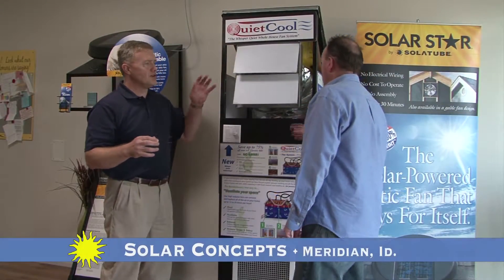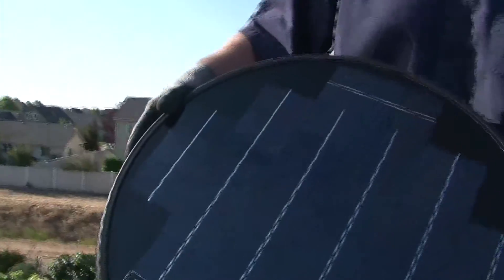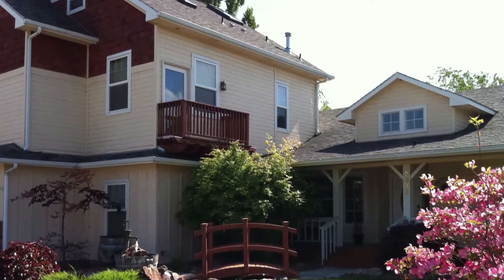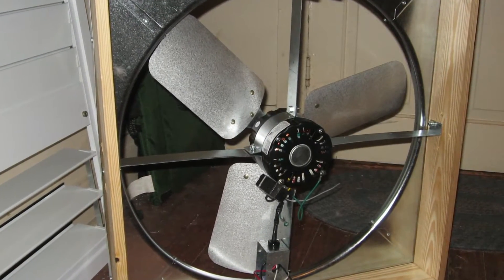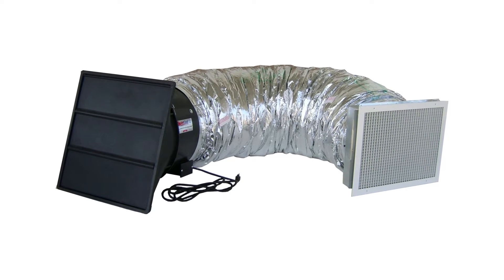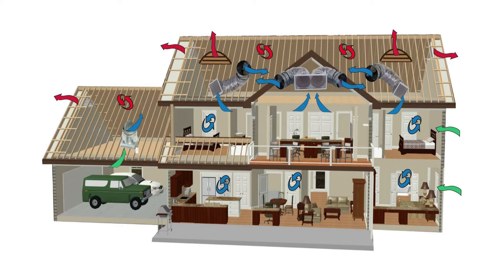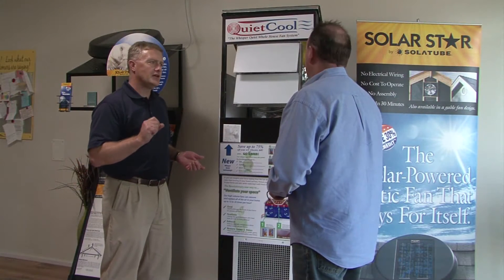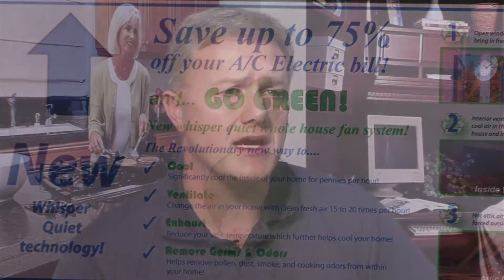Quiet Cool Whole House Fans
Cut your cooling bill costs by up to 90% with Quiet Cool! Whole house fans are a great way to provide NATURAL COOLING for your home. The purpose of the Whole House Fan is to accelerate the natural cooling effect of bringing cooler outside air into the house through open windows and flushing the heat out of your living and attic space. By cooling surface temperatures for added comfort, the Whole House Fan differs from a conventional central air conditioner that recycles indoor air and generally does not provide attic cooling. Whole House Fans also extend the life of your roof, and are the perfect cure for upper floors that are too hot!